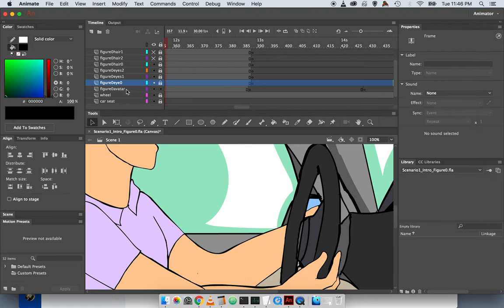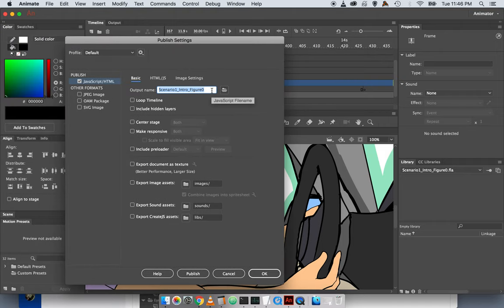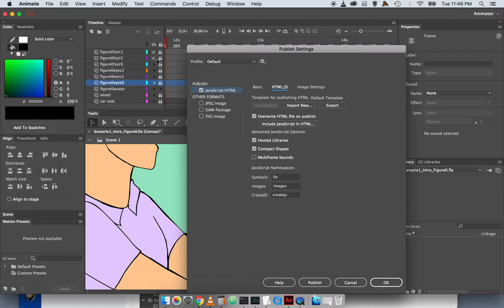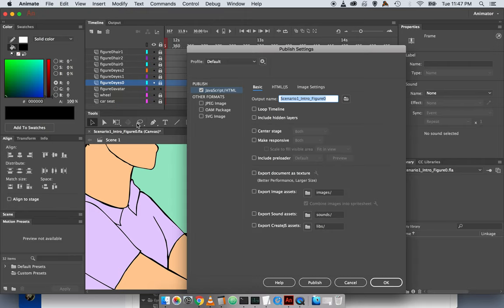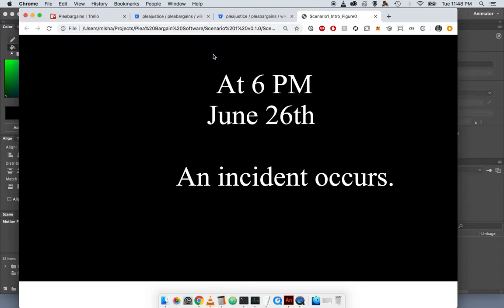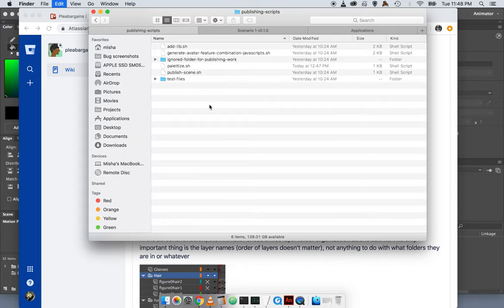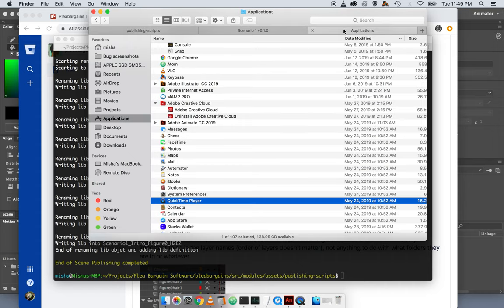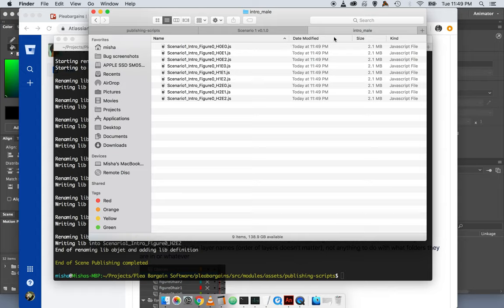DEPRECATED: Plea Justice: Publishing